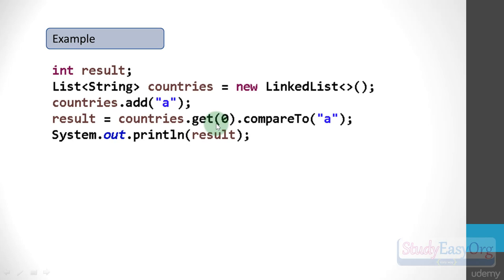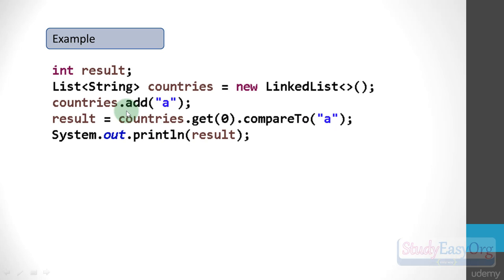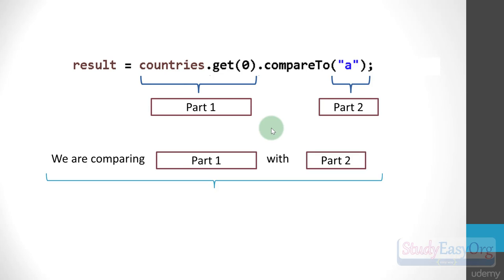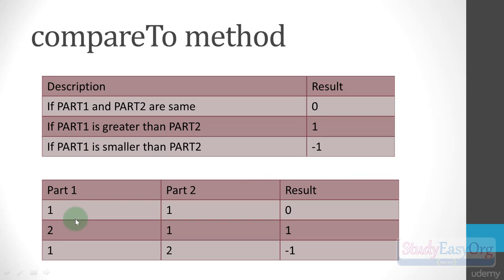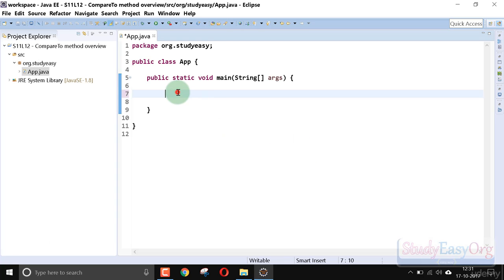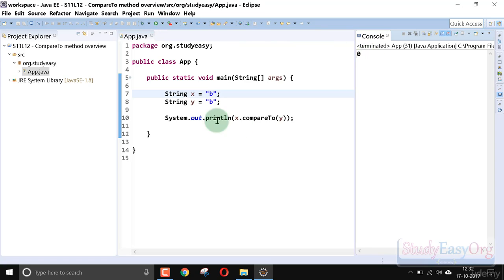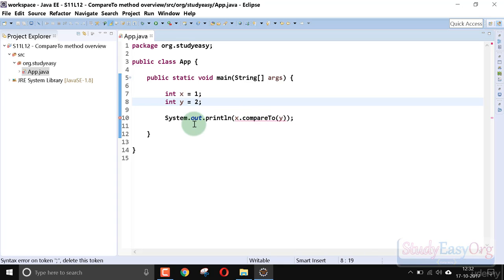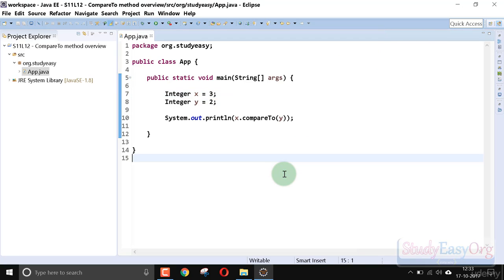121 CompareTo method overview